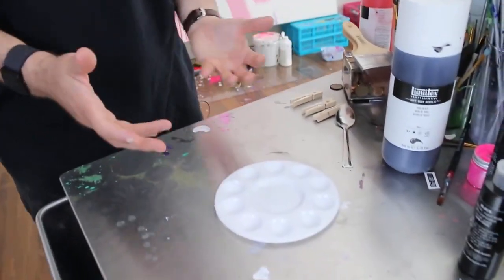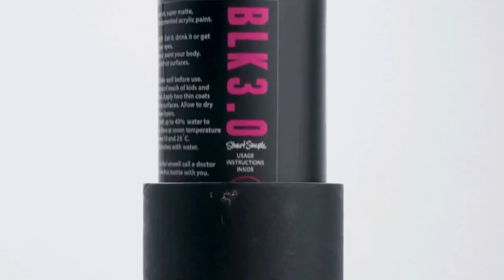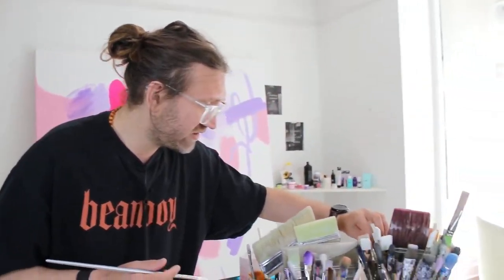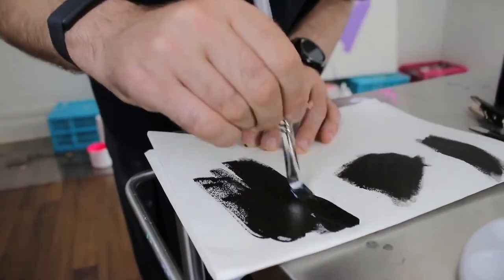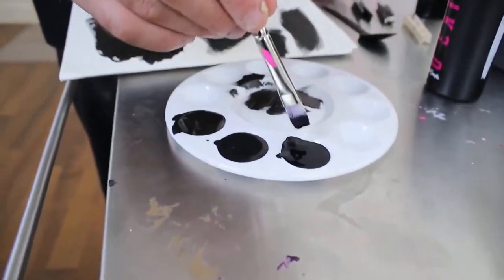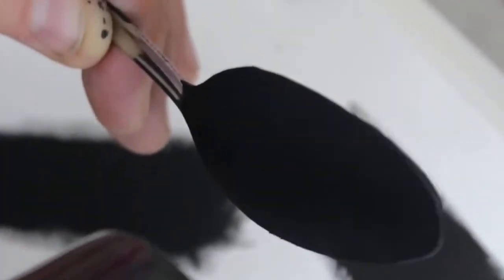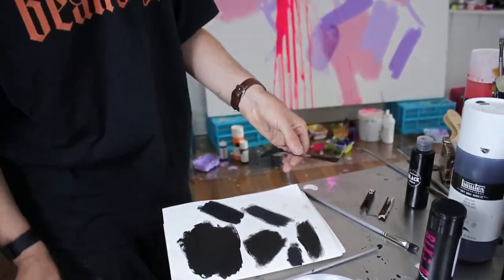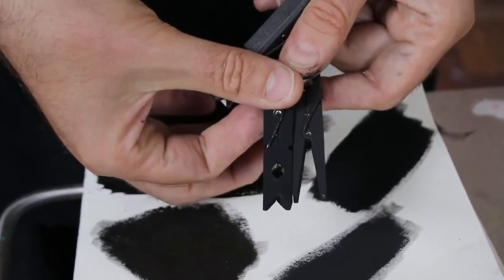All About: Black3.0 - The blackest black paint!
Take a dive and learn all about Black 3.0! The famous blackest black paint by Stuart Semple.

Join Stuart in this material DEEP DIVE to find out about this gorgeous colour, and how to use the paint properly to get a super flat luxurious brush-mark-free finish.